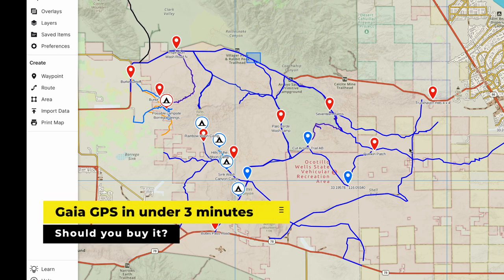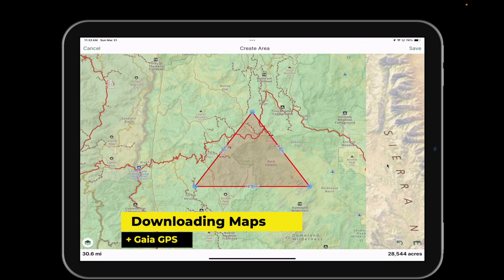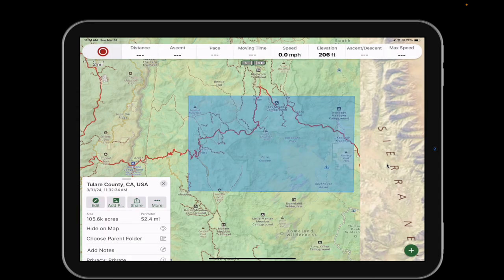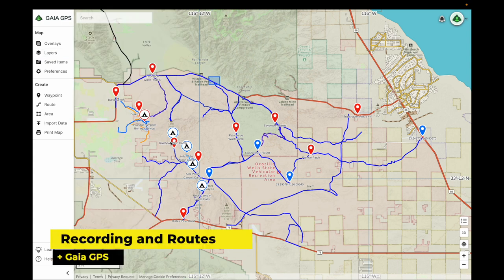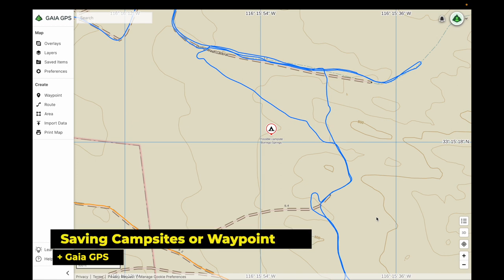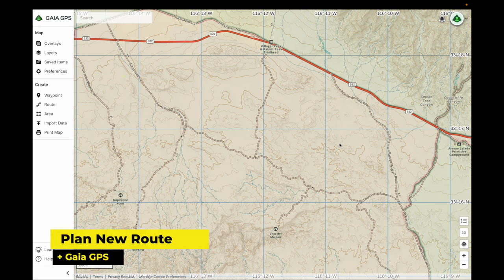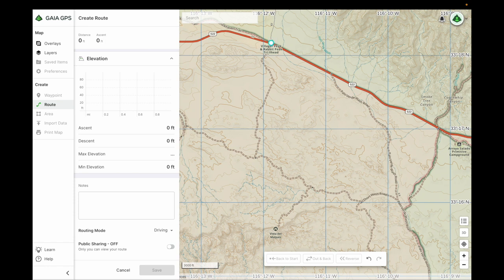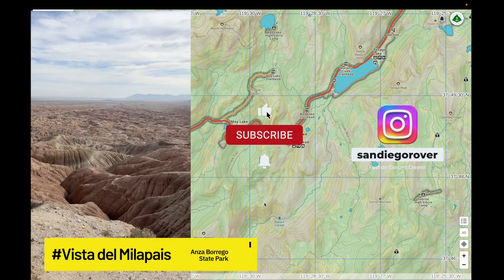Gaia GPS Under 3 Minutes - Downloaded Maps for off-grid adventures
Watch my short Gaia GPS overview video of my favorite program features on the overlanding mapping software.  This is not a sponsored video, and I pay for a yearly subscription with my own money and have for many years.

Next week, I will post a much longer, comprehensive look at Gaia and why I continue to use it as my go-to downloadable mapping for overlanding, travel, hiking, and weather information.

Many Overlanders are promoting OnX, so I will get a subscription to see if Gaia will continue to be my go-to off-grid mapping system.